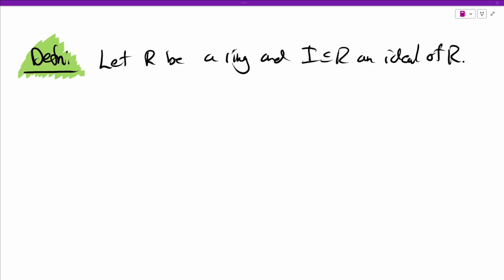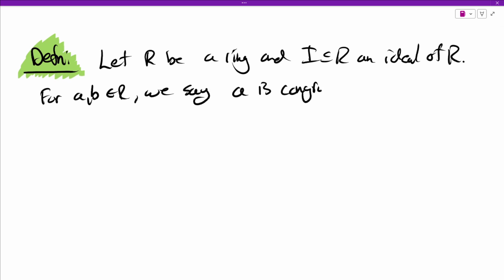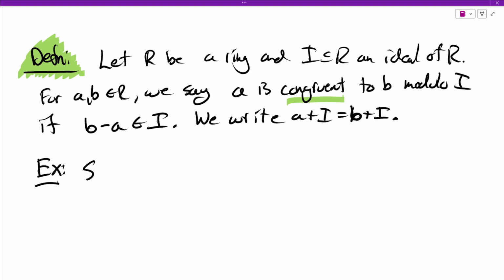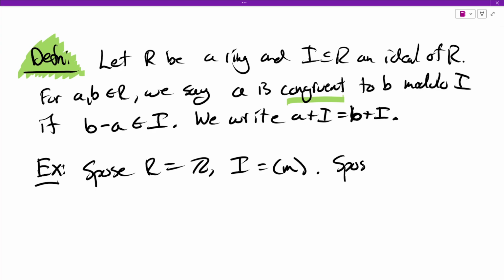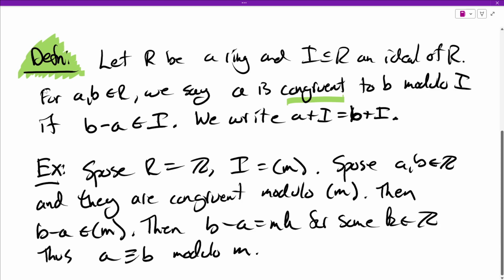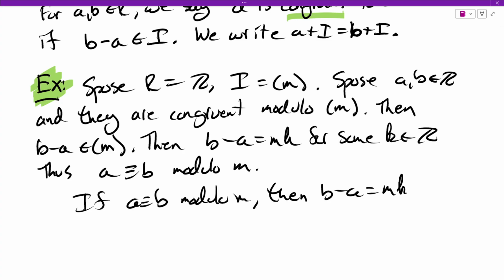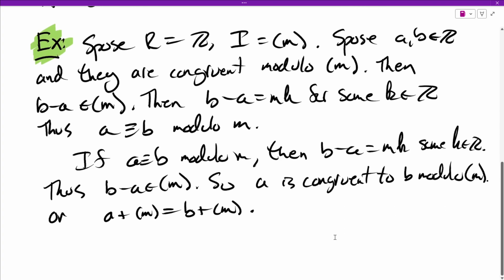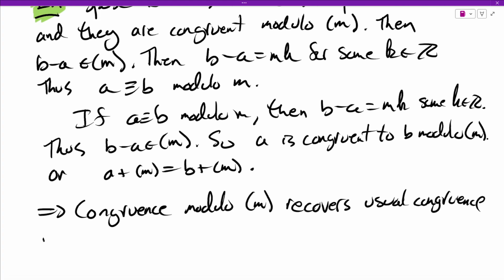Section 3.3, Quotient Rings, Congruence Modulo Ideal Definition and Integral Example